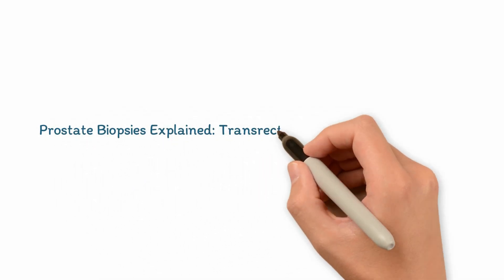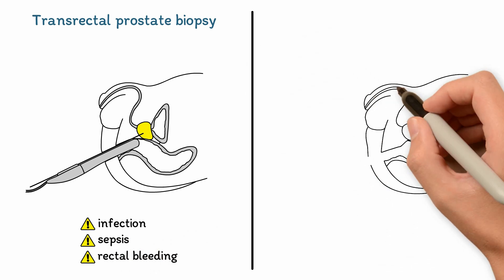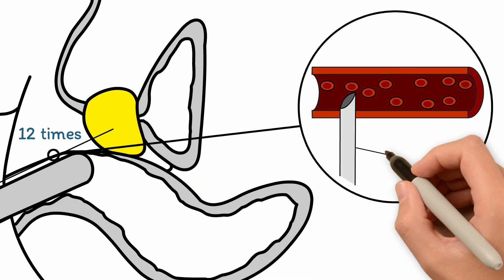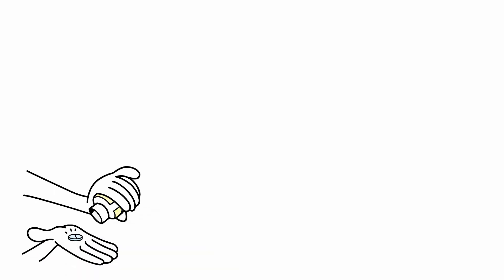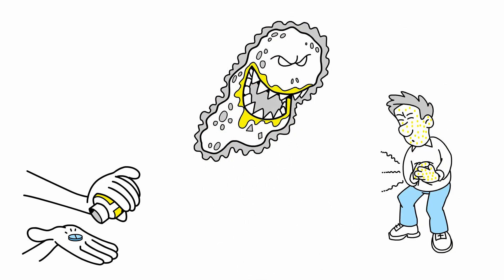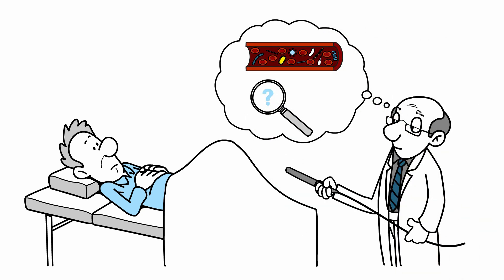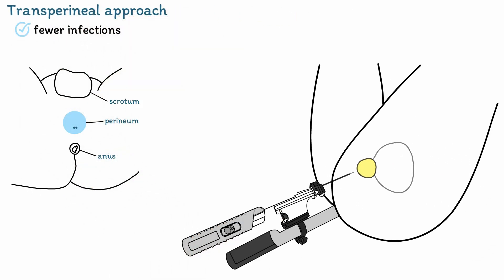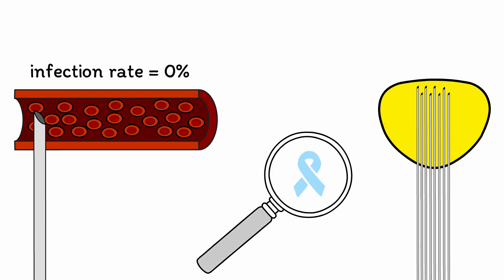Prostate Biopsies Explained: Transrectal vs. PrecisionPoint®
This video explains the key differences between a transrectal prostate biopsy and a PrecisionPoint® biopsy. Understand why transrectal biopsies carry more risk, and how PrecisionPoint® is designed to make biopsies safer and more accurate.